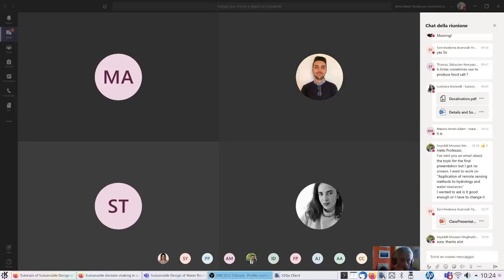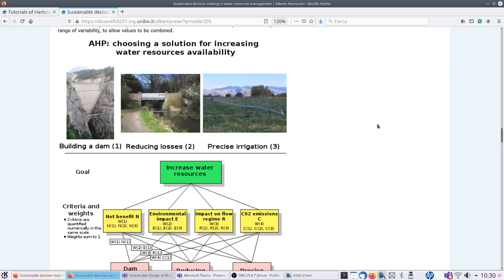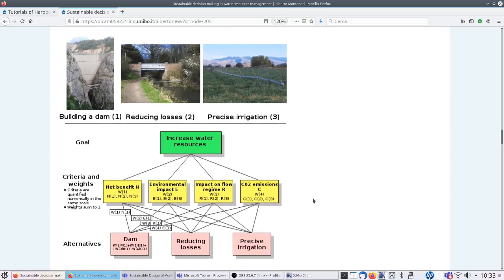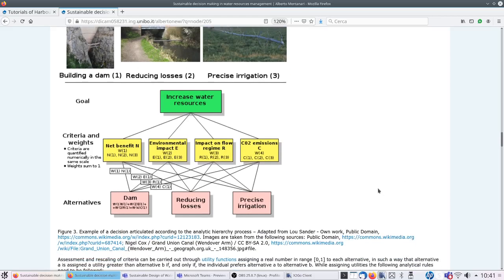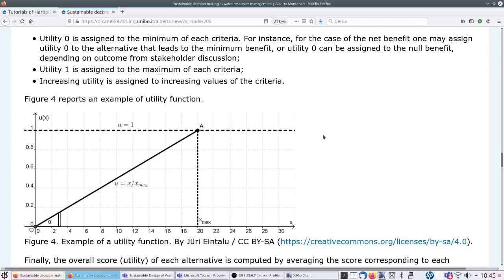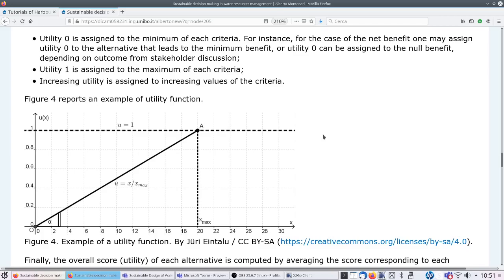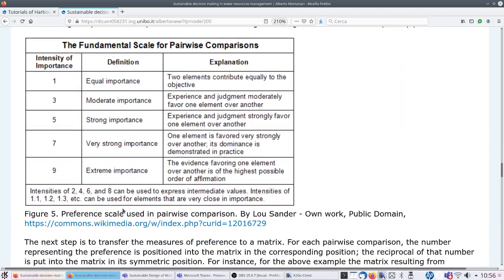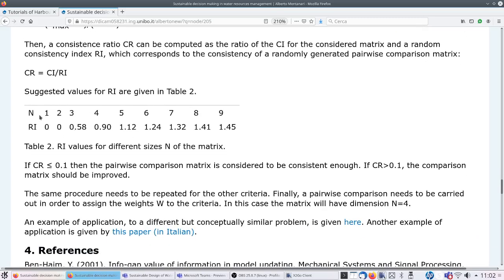Sustainable design of water resources systems, April 27, 2020 (second hour - exercises - is missing)